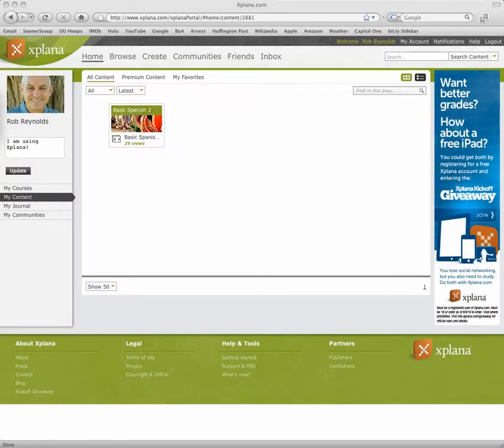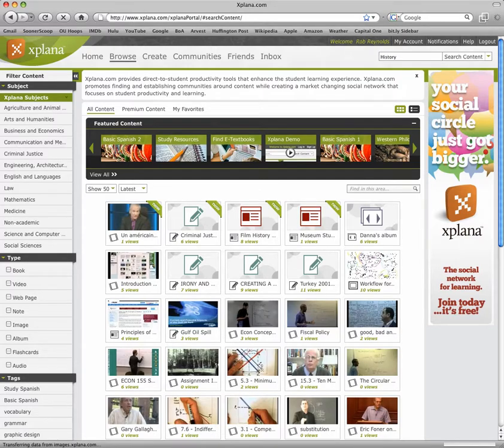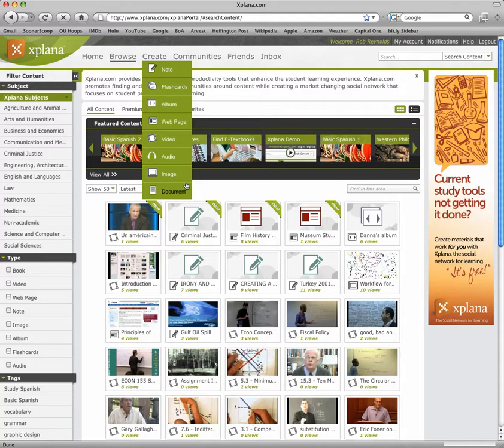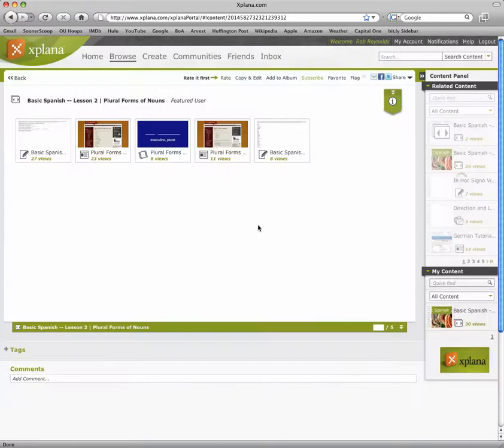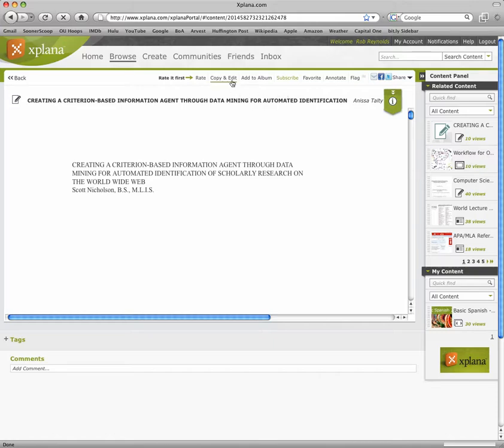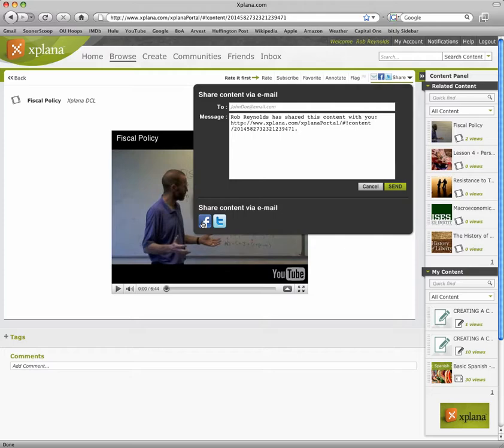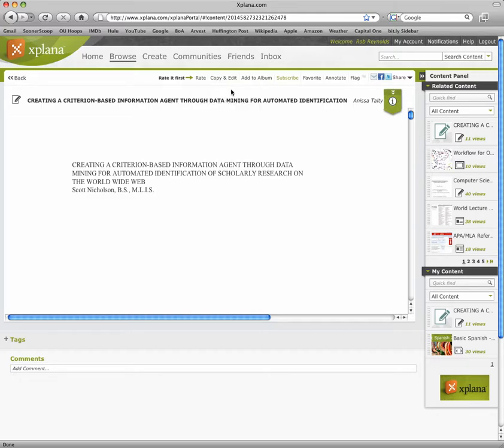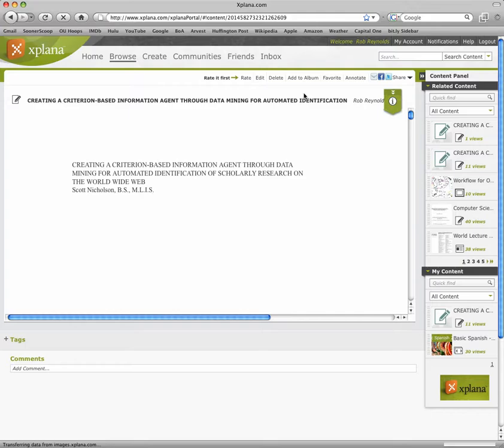Finding and Using Content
0:00- How Do I Browse for Content?
0:56 - How Do I Search for Content?
1:35 - What Are The Supported Content Types
2:48 - How Do I View Content?
3:40 - How Do I View Related Content?
3:57 - How Do I Use Content Created by Other Community Members?
4:55 - How Do I Share Content?
6:11 - How to Use the Content Toolbar?